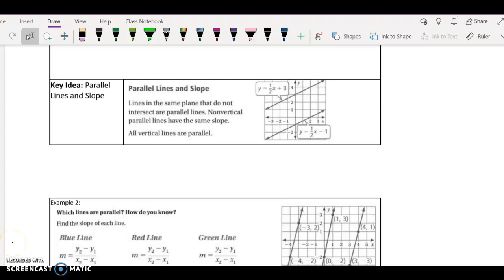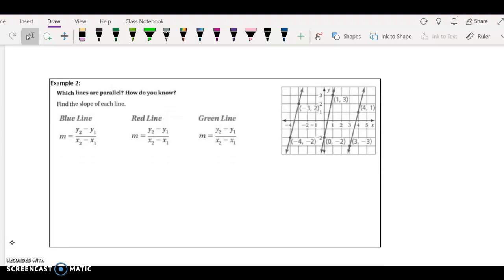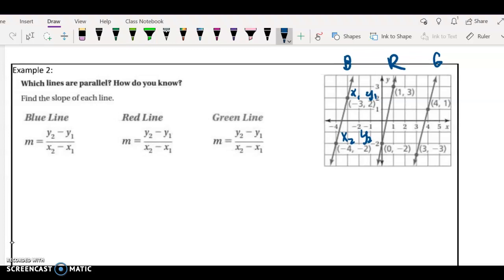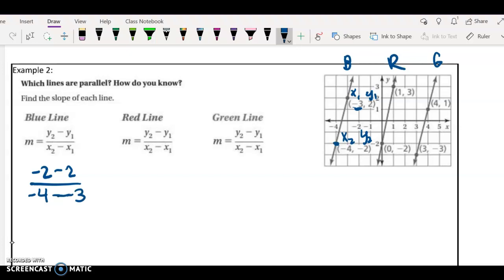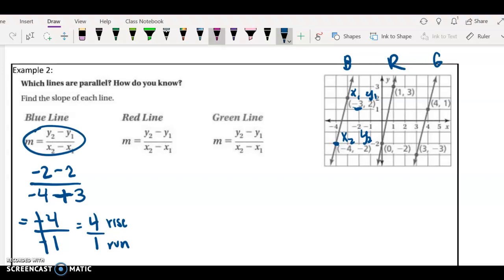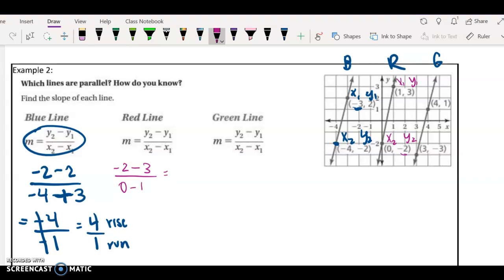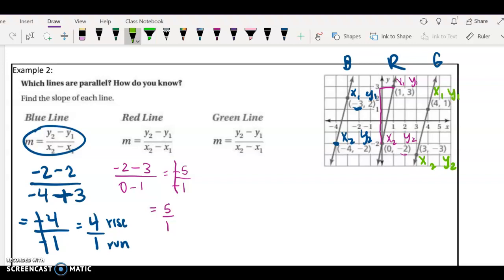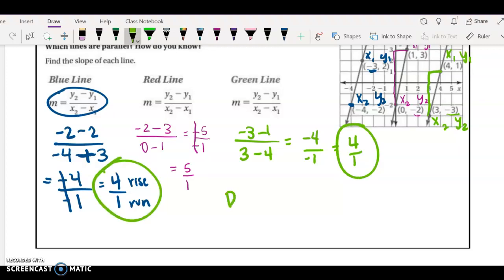13.2 Example 3